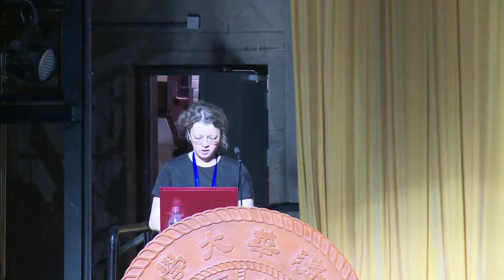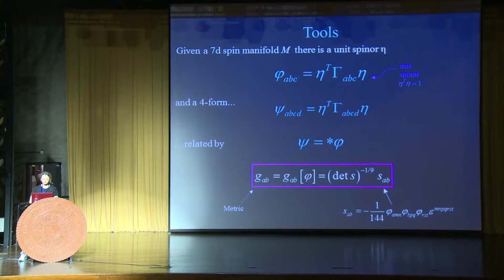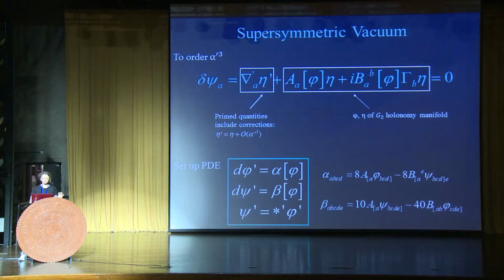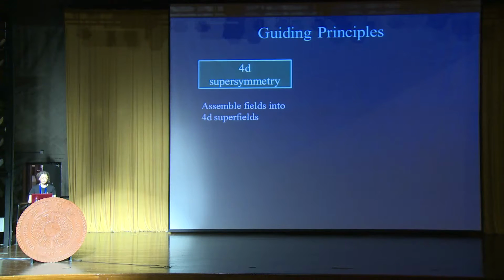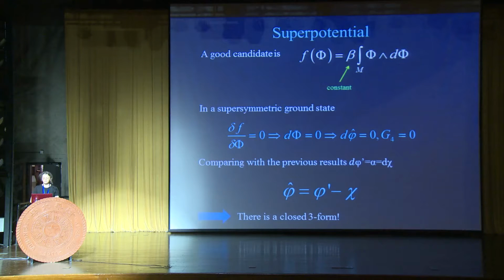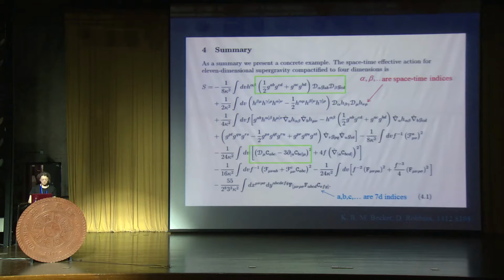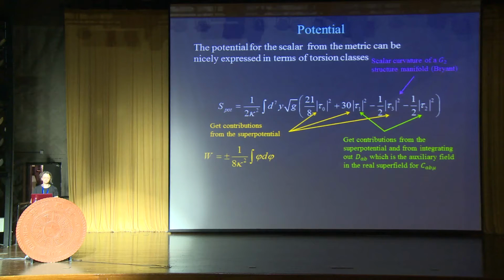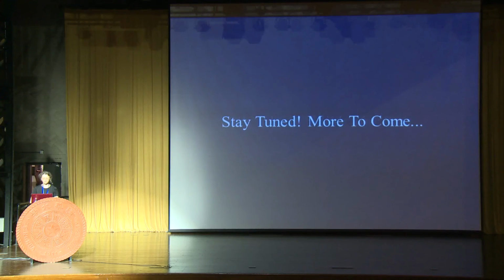Strings 2016 0805 Katrin Becker